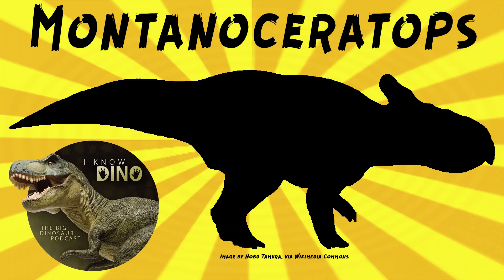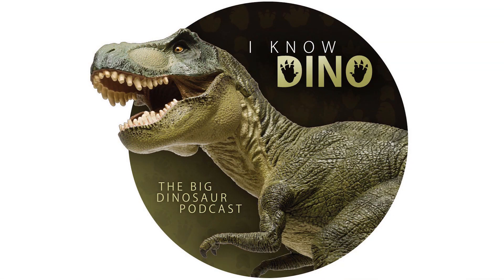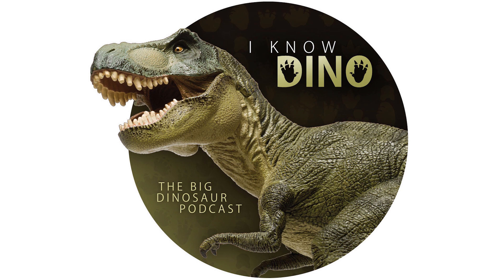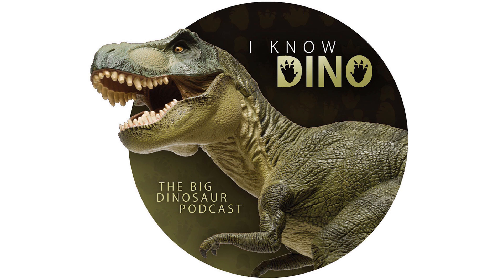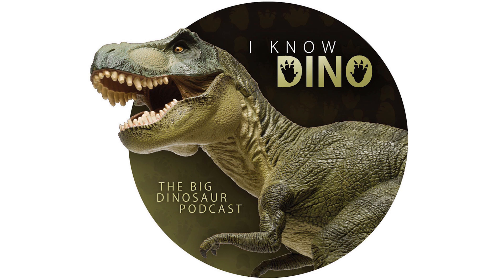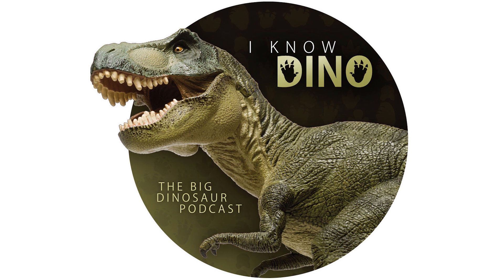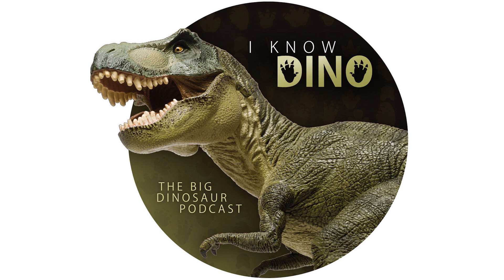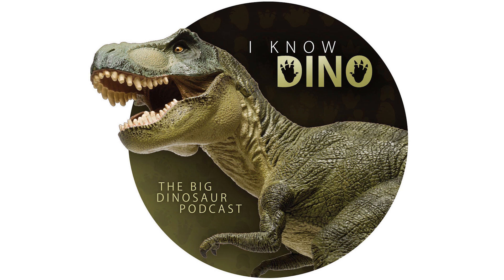Montanoceratops: Dinosaur of the Day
For the full episode where this dinosaur of the day was originally featured check out

Name means "Montana horned face"
Small ceratopsian that lived in the Cretaceous in what is now Montana and Alberta
Quadrupedal, up to 9.8 ft (3 m) long
Primitive ceratopsian, had claws instead of hooves and had teeth in the upper jaw, instead of a toothless beak
Originally thought to have a nasal horn but turns out it was a cheek horn
Herbivore, probably used its beak to bite off leaves or needles
Had tall spines on the bones of its tail, though the spines were covered when it was alive
Tail was deep, and was flexible, so may have been used to signal to other Montanoceratops
First found in the St. Mary River Formation, and fossils collected in 1916 by Barnum Brown and Peter Kaisen
Material Brown found included an incomplete skull, several ribs, some vertebrae, pelvic girdle, femora, left tibia and fibula, some toes
Fossils are in the American Museum of Natural History collection
Reconstruction was mounted in 1935
Named in 1942 by Brown and Erich Maren Schlaikjer as a new species of Leptoceratops (Leptoceratops cerorhynchos)
Charles Sternberg studied more Leptoceratops in 1951 and found that the material Brown described was its own genus, Montanoceratops
Now is the type species of Montanoceratops